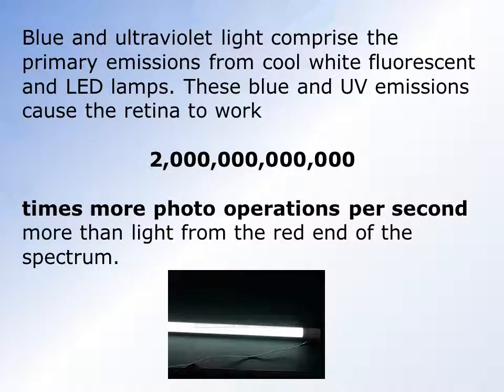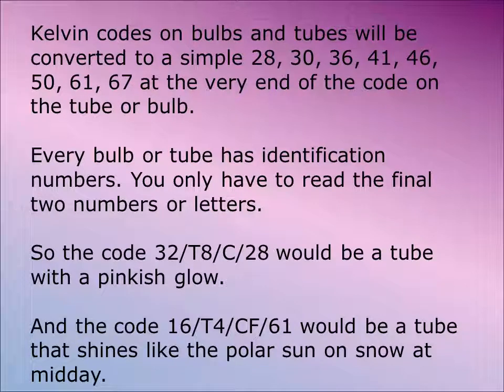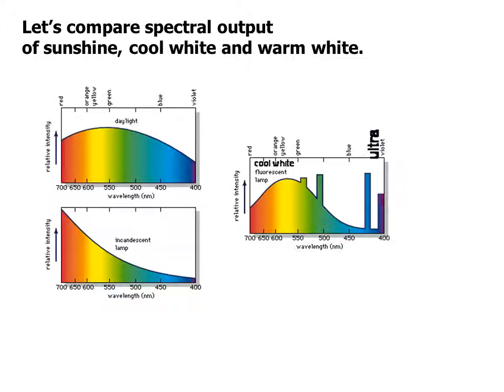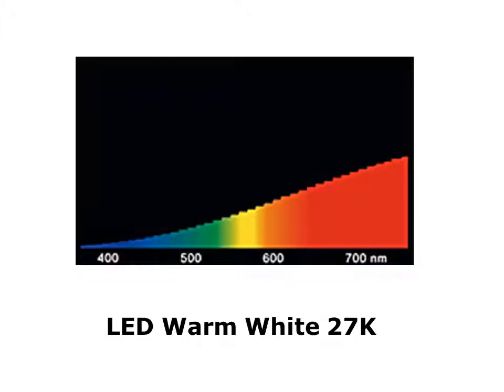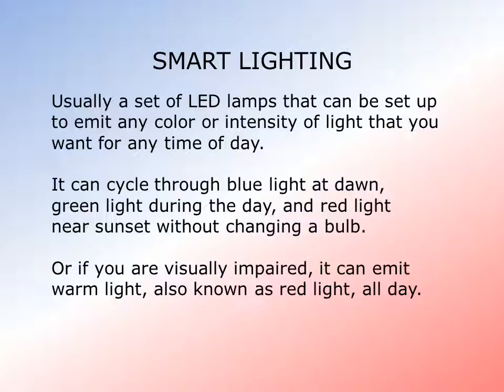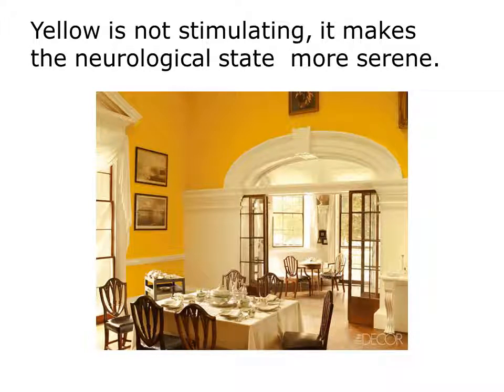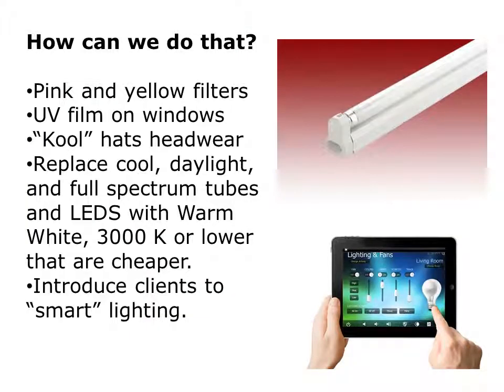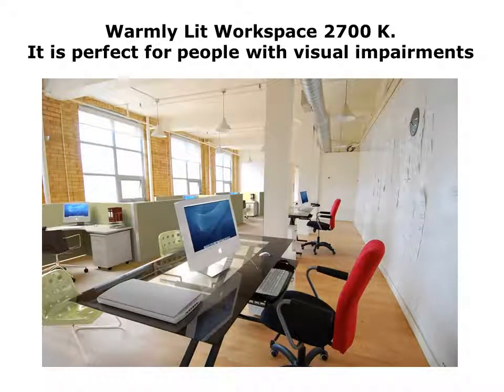Lighting and the Circadian Clock part 2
Lighting information for human beings and how to reset your circadian clock.